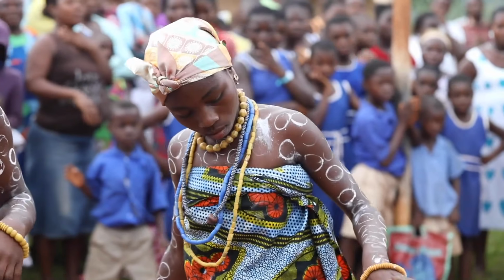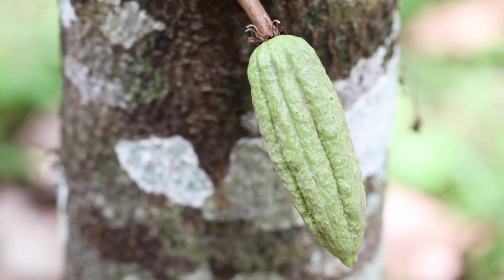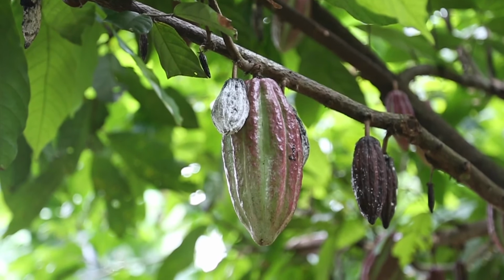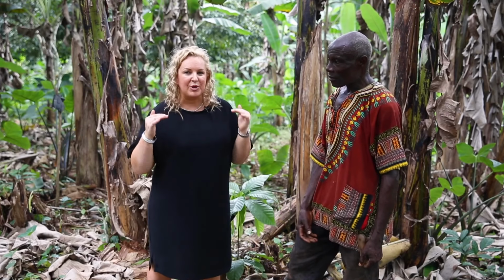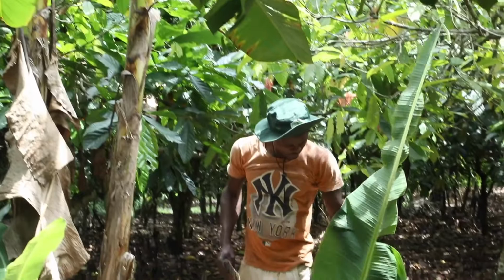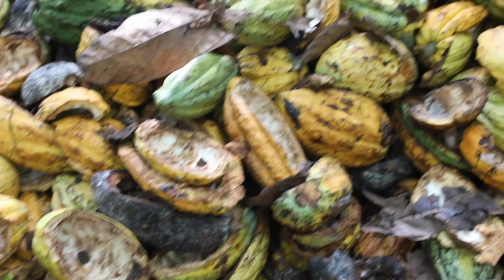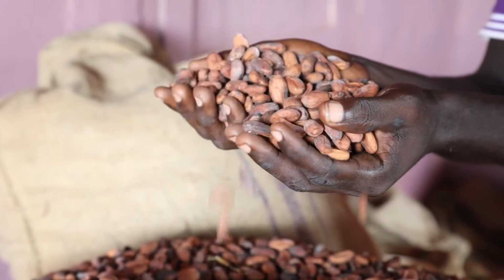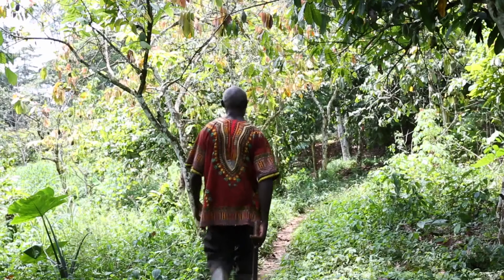How Are Cocoa Beans Made?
Kirsten explores cocoa plantations in Ghana, West Africa to discover the world behind our favourite treat: chocolate!

Watch as Kirsten unearths how cocoa is grown, harvested, fermented and graded before being shipped out and made into delicious chocolate products.

Special thanks to Callebaut Chocolate and F. Mayer Imports.